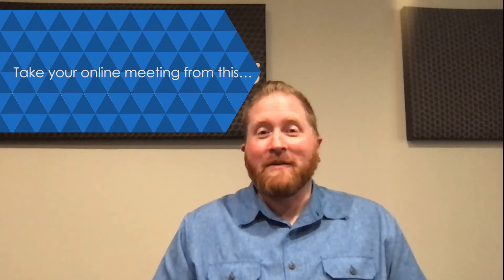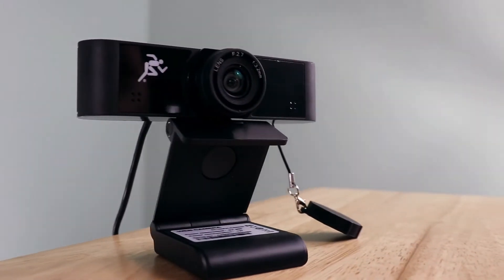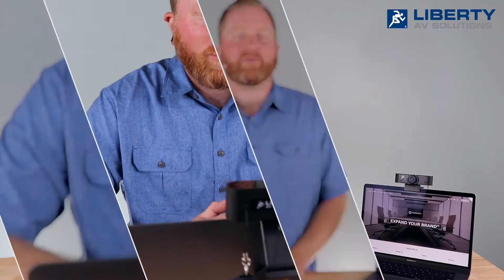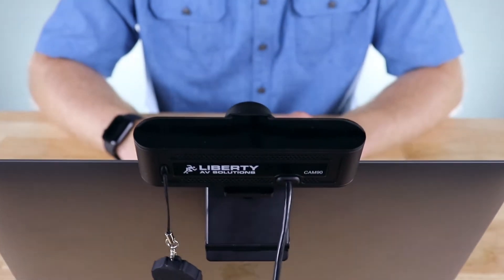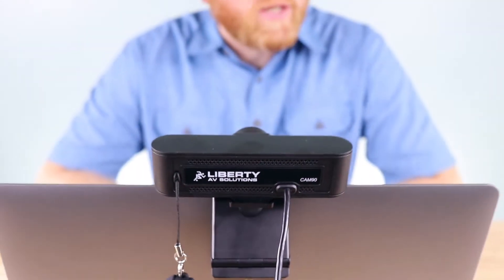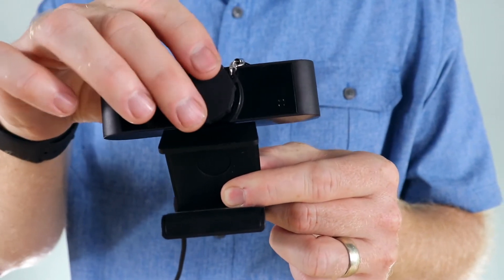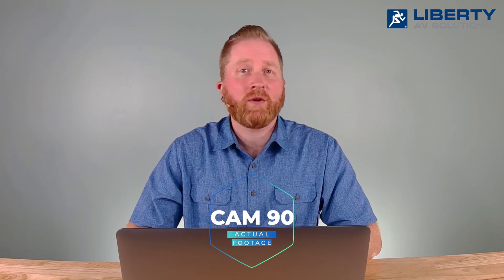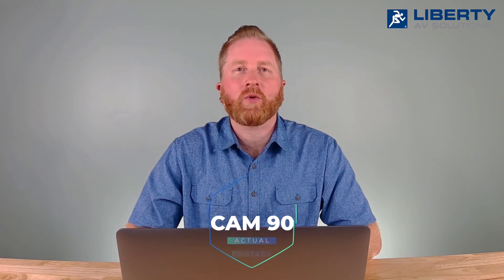DigitaLinx USB Webcams... Upgrade Your Digital Presence!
DigitaLinx USB webcams are perfect for conference calls, recording demos, and hosting webinars.

- Full HD 1920x1080 video quality @ 30 fps
- 90° or 120 °Field of View
- Dual built-in noise reduction microphone arrays provide 2D, 3D digital noise reduction and offer a pickup range of up to 3 meters
- Complete Plug and Play, NO additional driver or software required to be recognized by the computer
- All-in-one USB 2.0 cable included for supplying power, data, video, and audio
...and more!

For more information on the DigitaLinx USB Webcam visit:
(DL-WFH-CAM90)